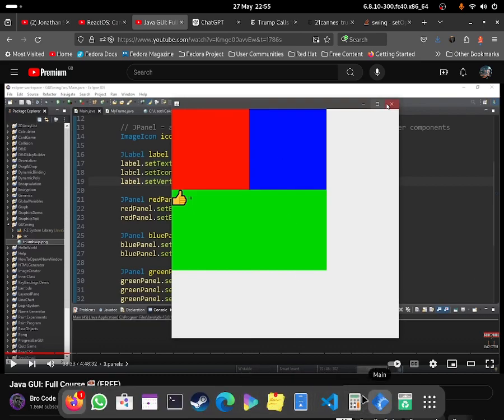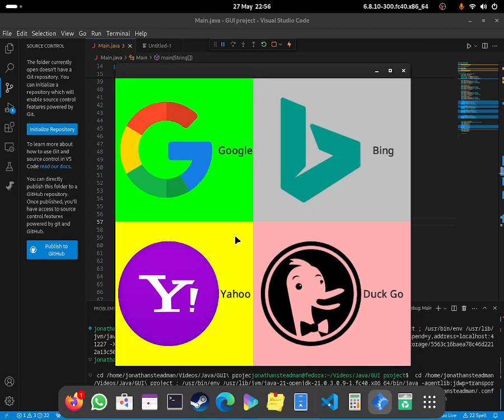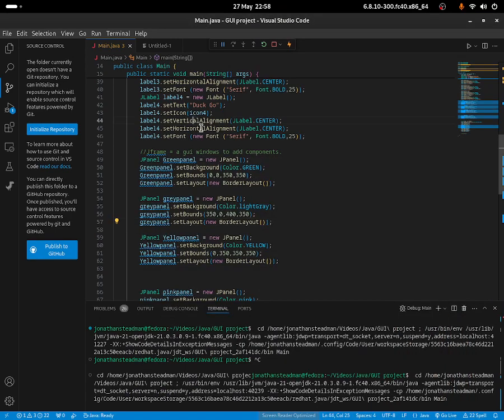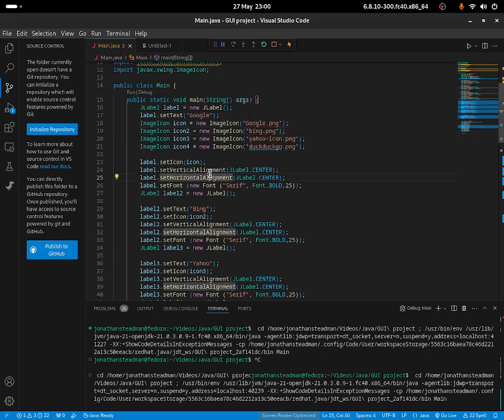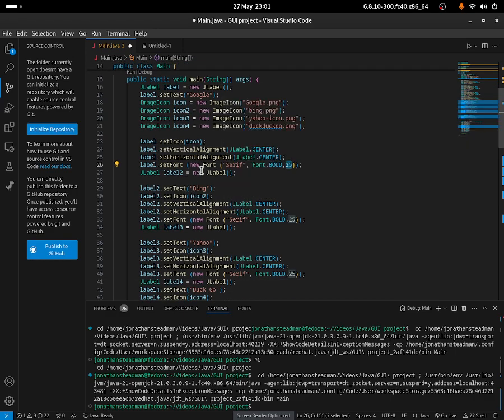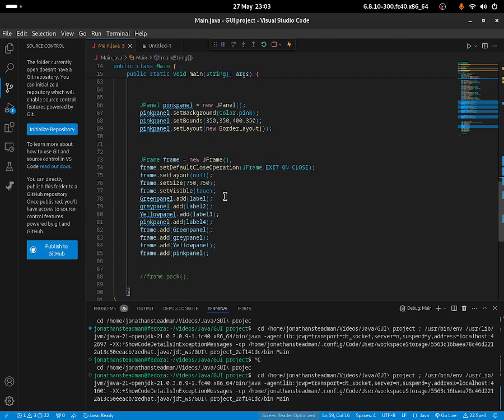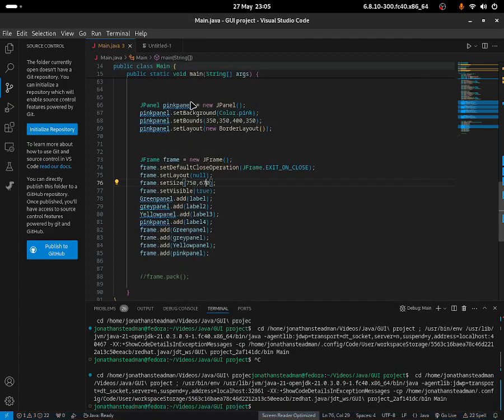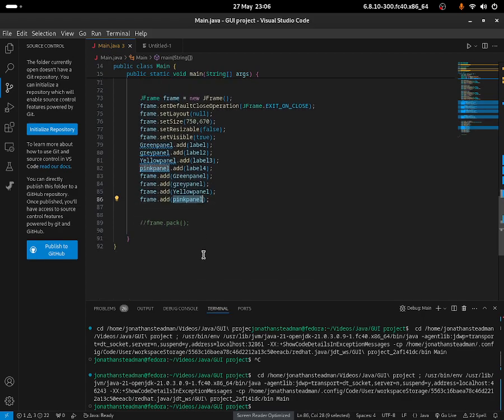Java JFrame - My first application with panels!!!